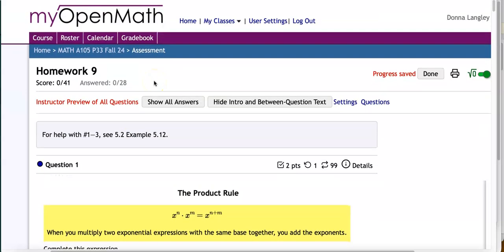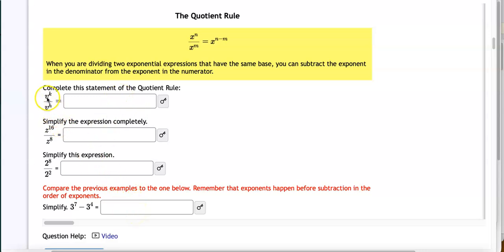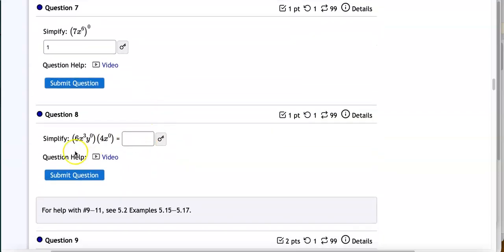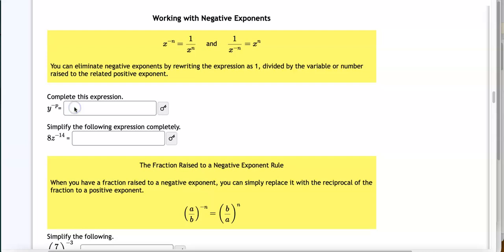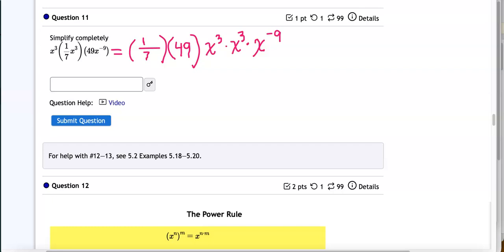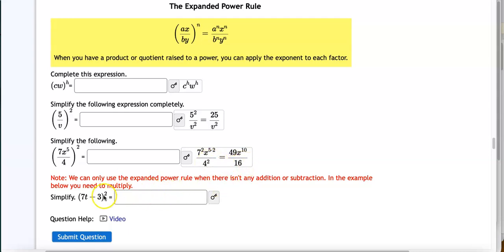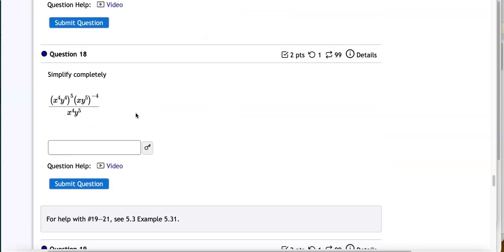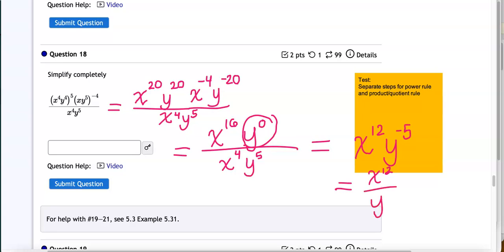MATH A105 Lecture for 9/20/24 Part 1